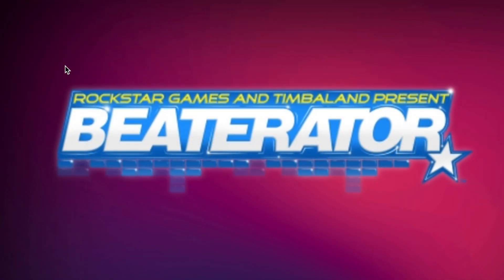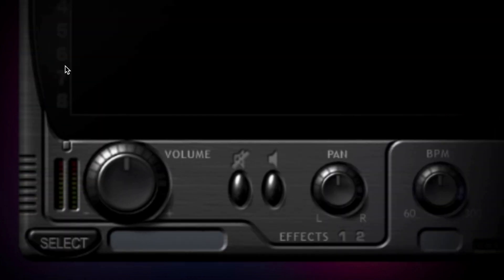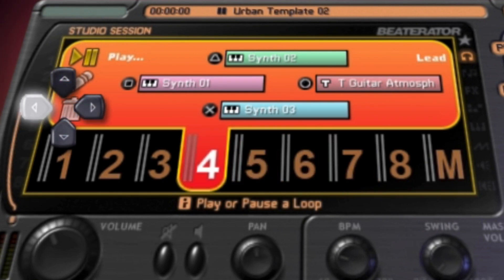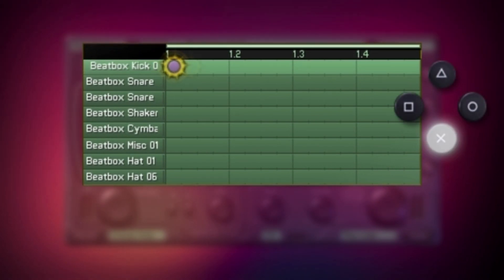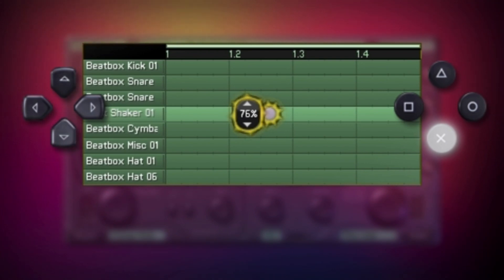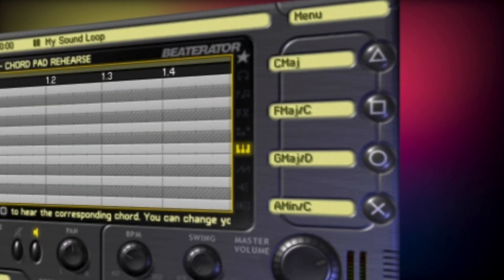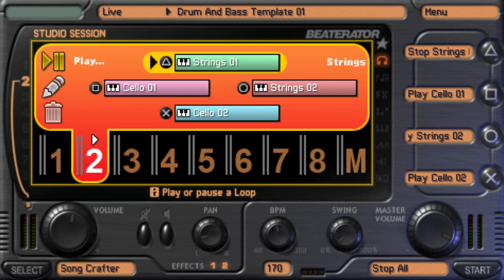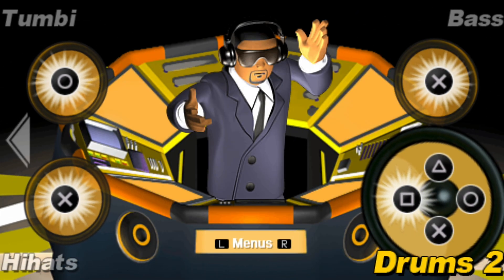Beaterator is a Music Studio Video Game for PSP - Timbaland - Video Games Are Music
Beaterator for PSP is a Music Creation game that gives you many tools and sounds for composing music and becoming a DJ. Developed by Rockstar Games with assistance from Rapper, Timbaland.

Play on “emulator”